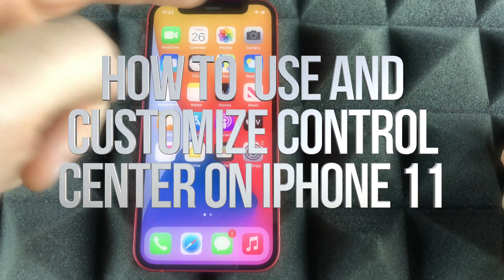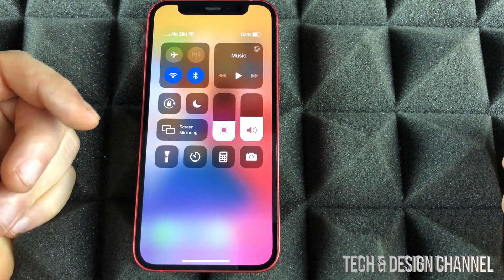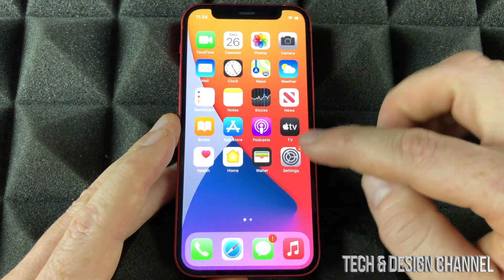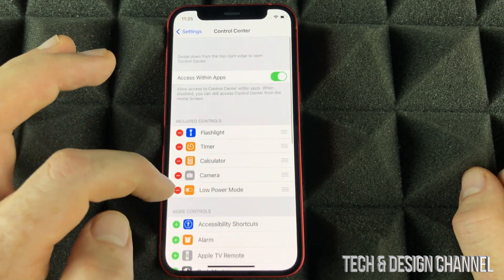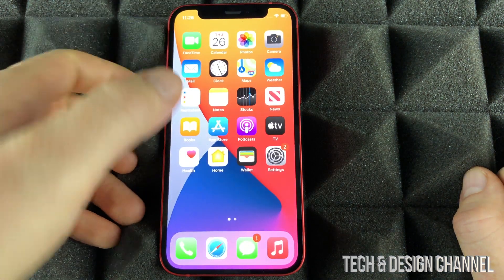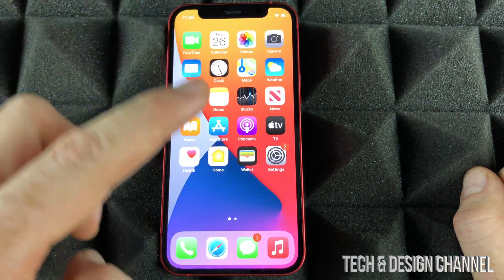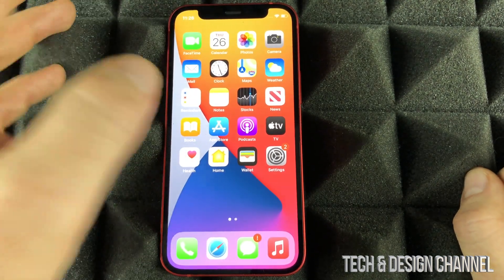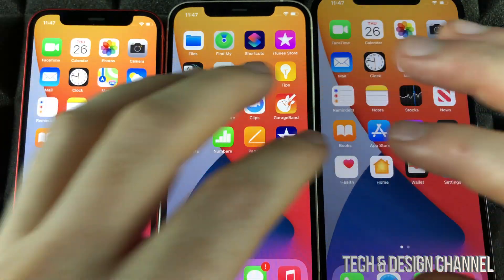How to Use & Customize Control Center on iPhone 11, iPhone 11 Pro, iPhone 11 Pro Max?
Control Center Manual Tips